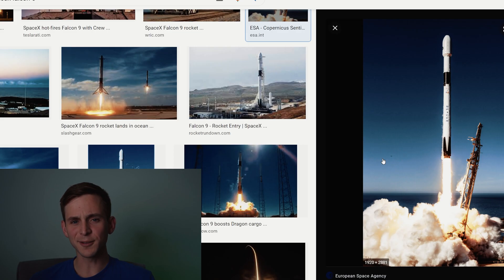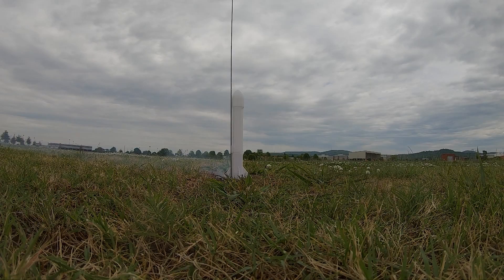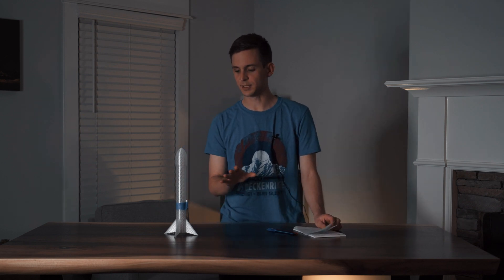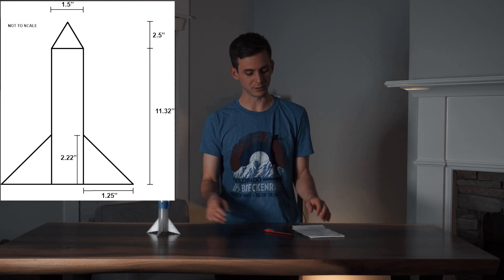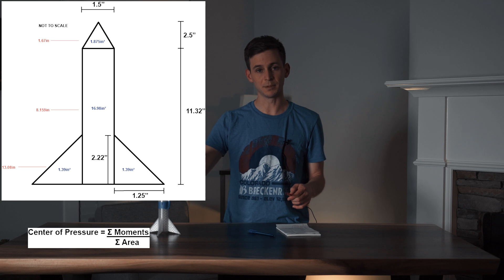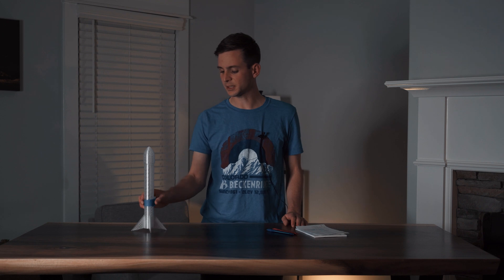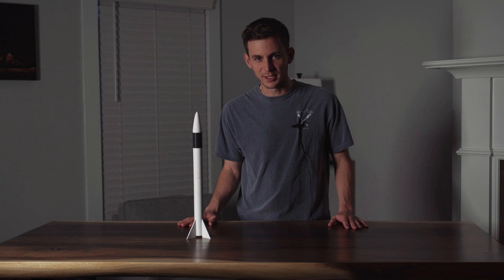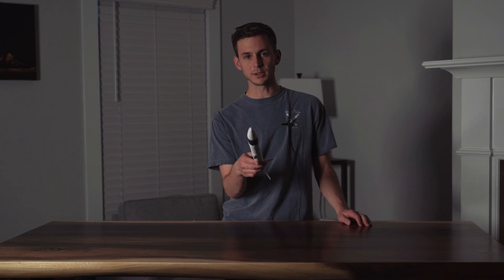3D Printed Model Rocket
In this video, I 3d modeled and 3d printed a model rocket, using Tinkercad.